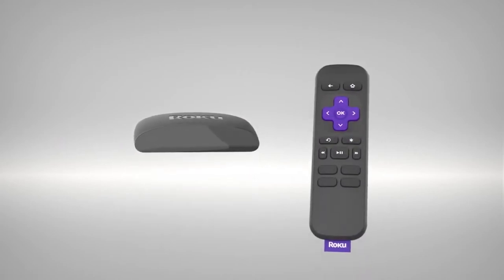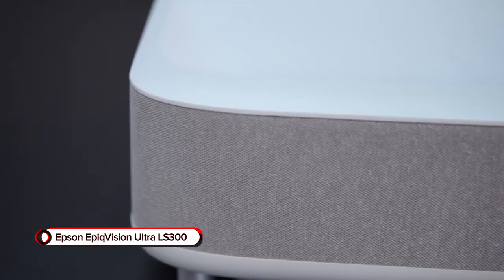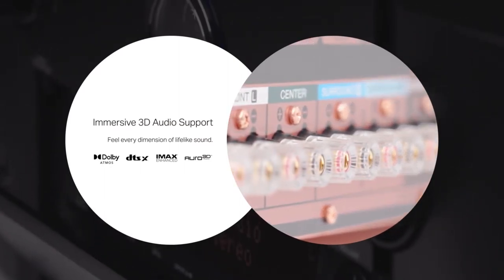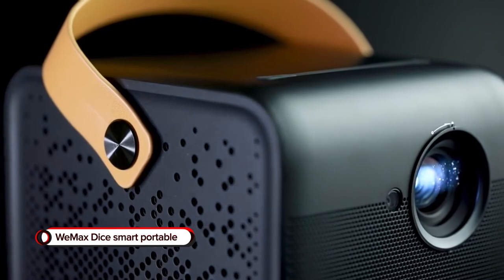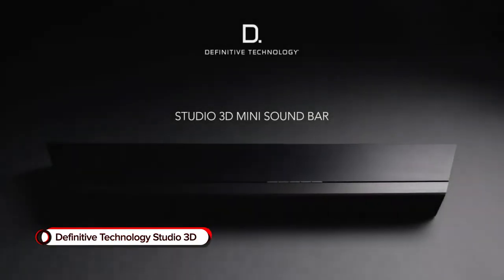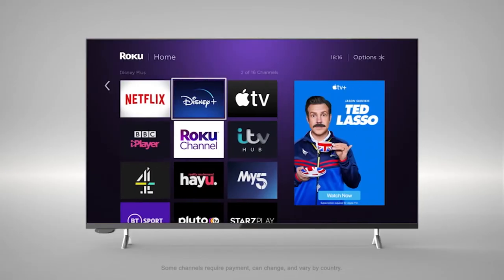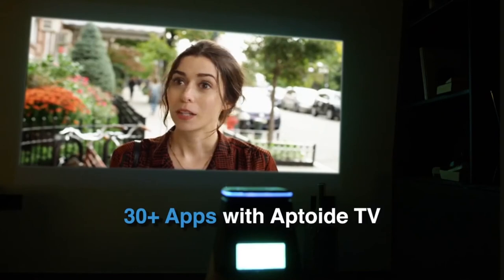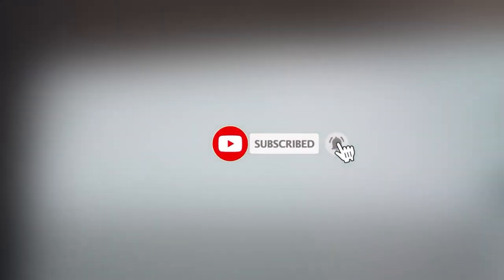9 COOLEST GADGETS FOR HOME THEATER - BEST ACCESSORIES SMART HOME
COOLEST GADGETS FOR HOME THEATER  - BEST ACCESSORIES SMART HOME

Buy gadgets for home theater and accessories smart home, link bellow

Denon Home Sound Bar 550

Epson EpiqVision Ultra LS300

Marantz SR8015

Samsung MicroLED TV
►► - Comming soon

WeMax Dice smart portable

Definitive Technology Studio 3D

Roku Express 4K+ UHD